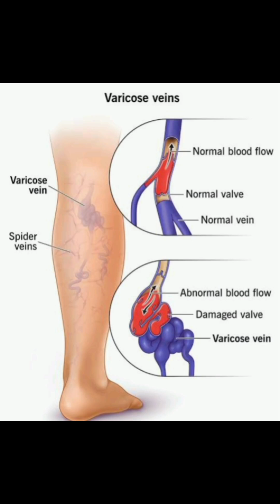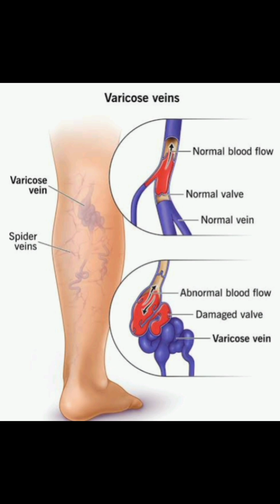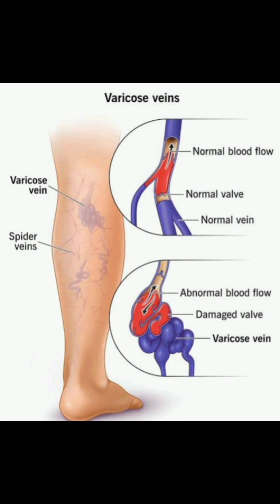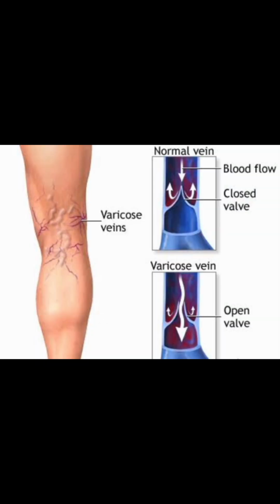varicose veins 📖👩‍⚕️🧑‍⚕️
For Nurses study purposes👩‍⚕️🧑‍⚕️📖📚⛳️